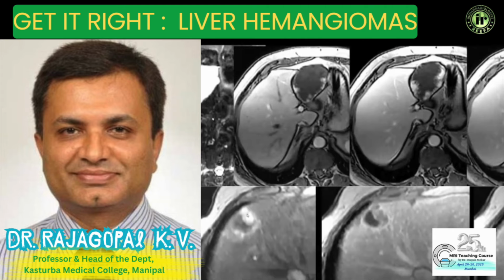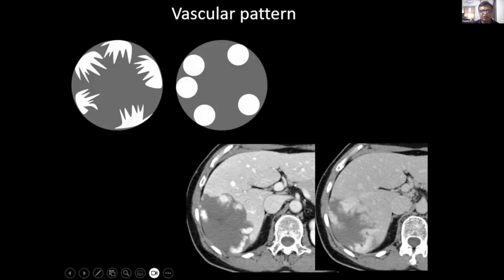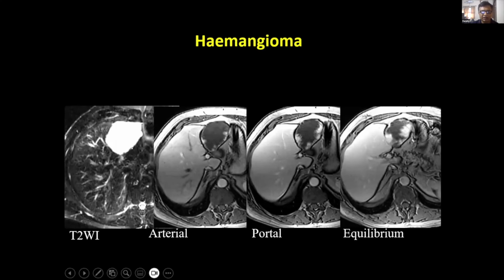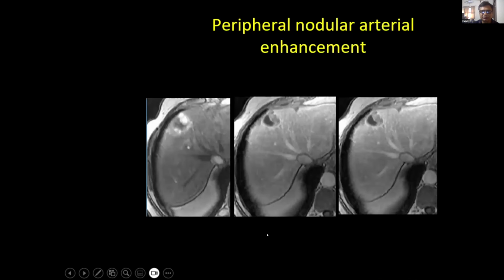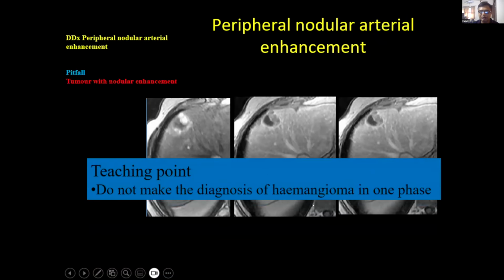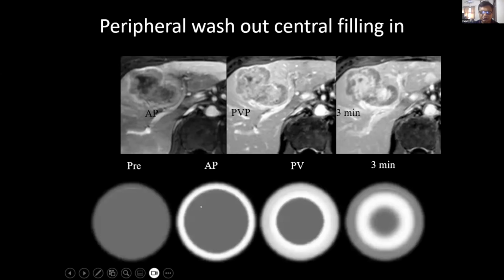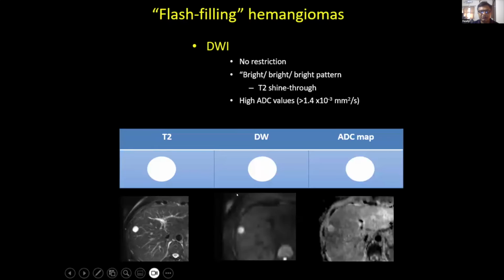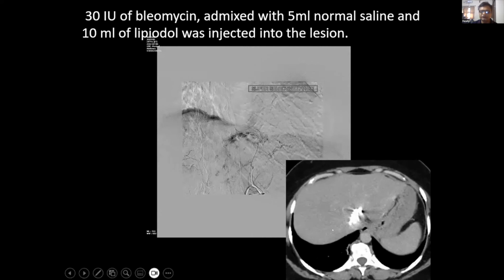Dr Rajagopal KV | Liver Hemangiomas: Get It Right everytime